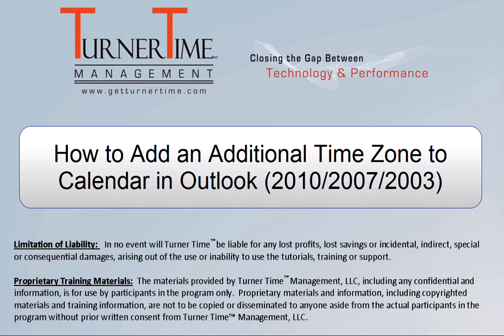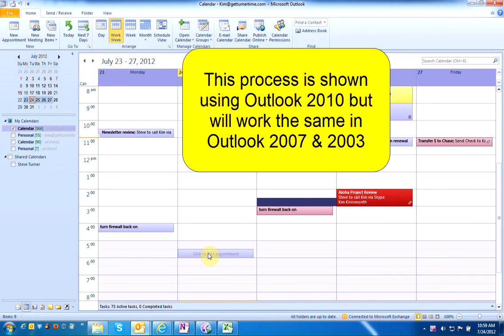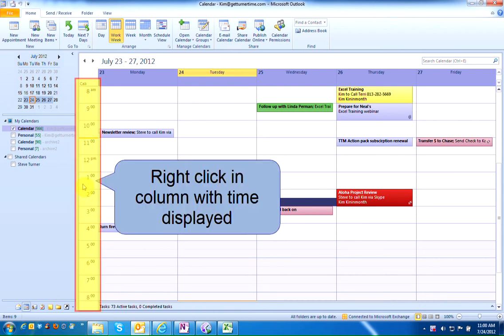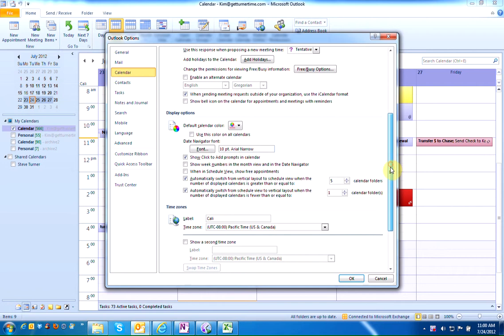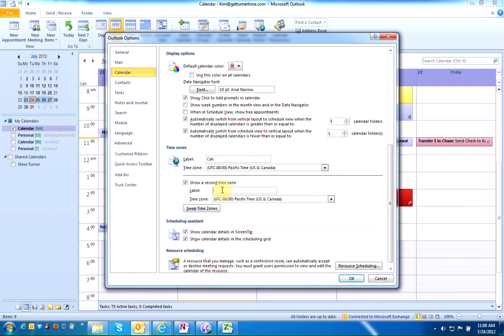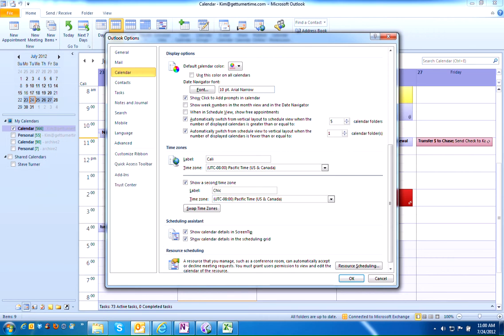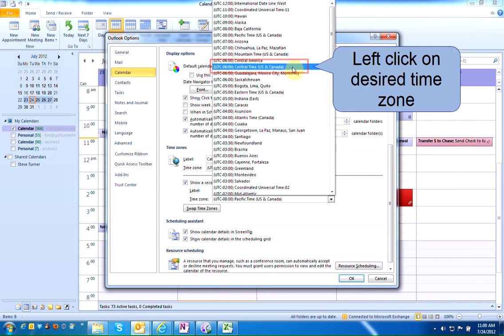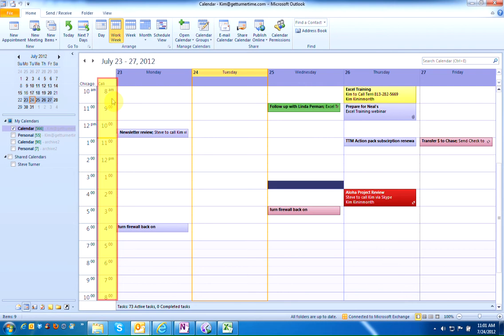How to Add an Additional Time Zone to Calendar in Outlook - by Turner Time Management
You can add an additional time zone to your Outlook calendar and label it.  This can be useful if you deal with a number of individuals in a time zone other than where you are located.  This will work the same in Outlook 2010, Outlook 2007 and Outlook 2003.